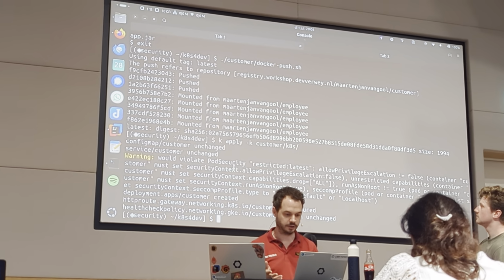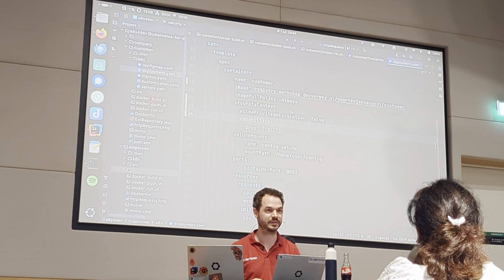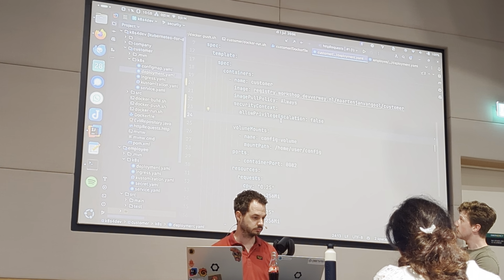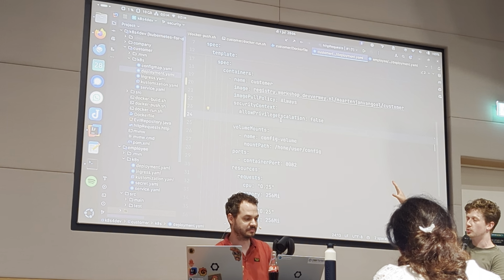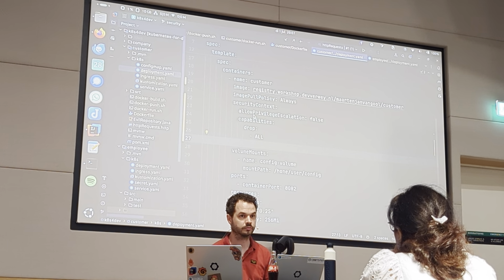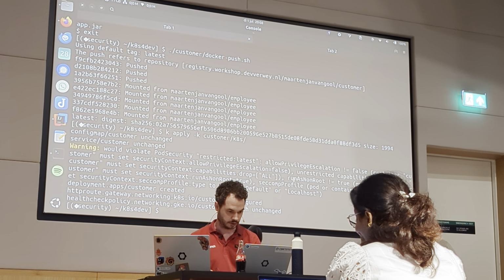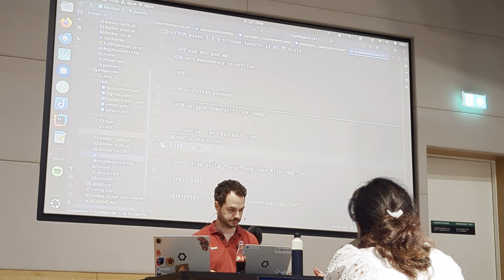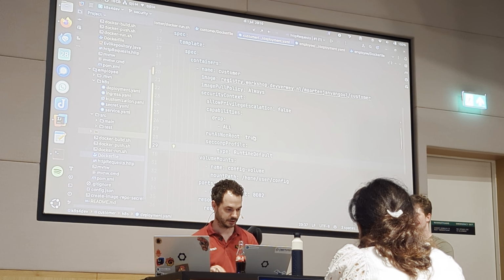Kubernetes Pod Security Deep-Dive: Deny Privilege Escalation, Drop Capabilities & Run as Non-Root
Strengthen every deployment with a rock-solid Pod Security Baseline!
In this live workshop we walk through real-world YAML examples that fail policy checks, then fix them step-by-step:

allowPrivilegeEscalation: false – block runtime permission grabs.

capabilities: { drop: ["ALL"] } – strip Linux kernel powers to the absolute minimum.

runAsNonRoot: true – stop root-based images from ever starting.

seccompProfile.type: RuntimeDefault – lock the pod to the container-runtime’s hardened syscall filter.

You’ll see how the cluster rejects insecure manifests, learn why each setting matters, and pick up the habit of checking docs instead of memorizing every flag. Ideal for DevOps engineers, platform teams, and anyone moving from permissive to secure-by-default Kubernetes.

Resources
► Seccomp profile generator (official tool) – link